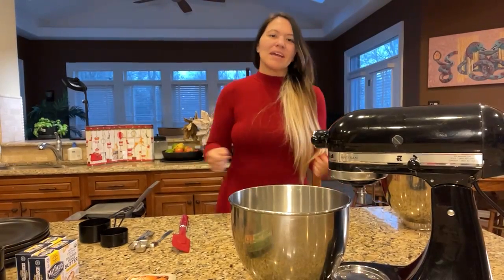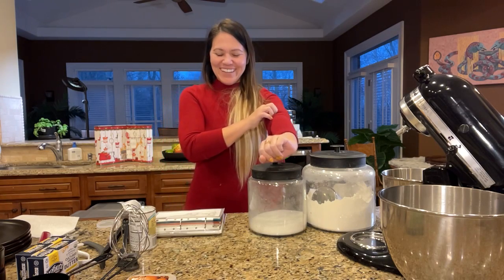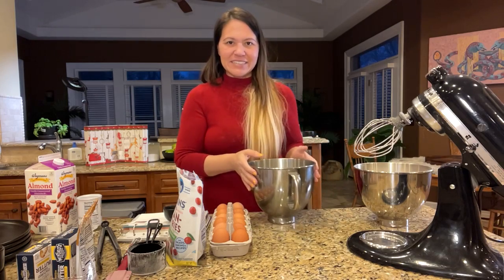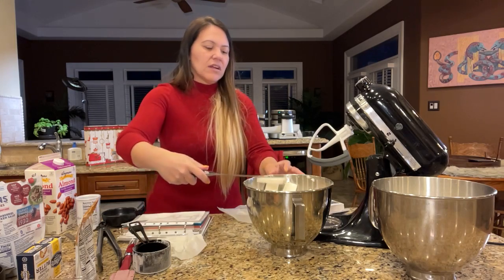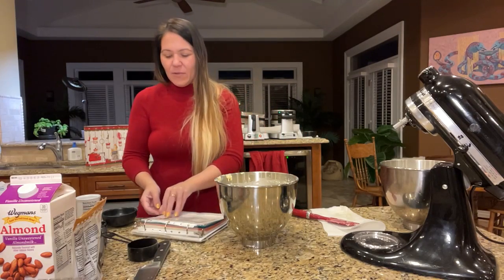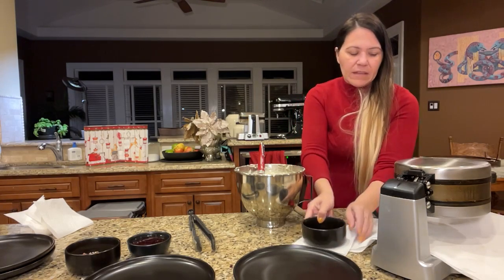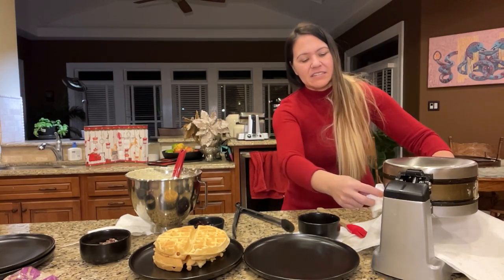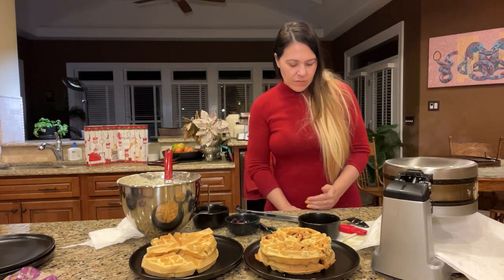Make Waffles From Scratch on Amazon LIVE! Waffle Maker, & Appliances on Amazon (LINKS IN Details)